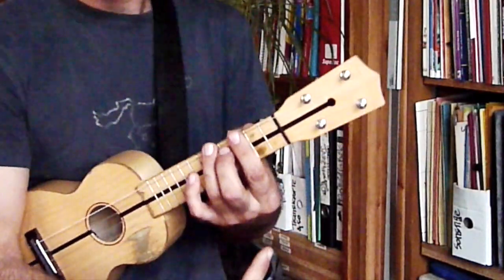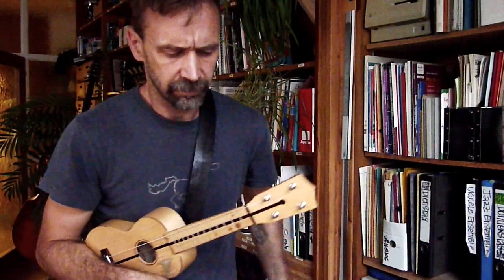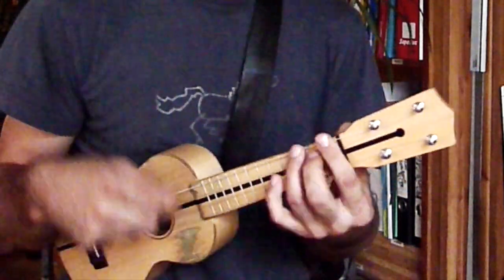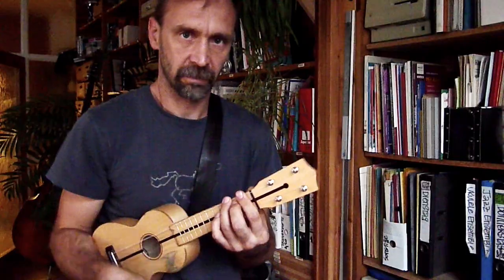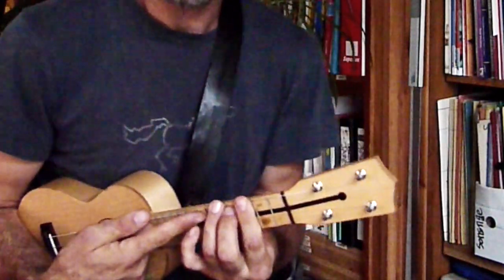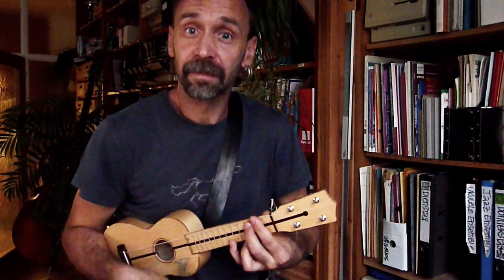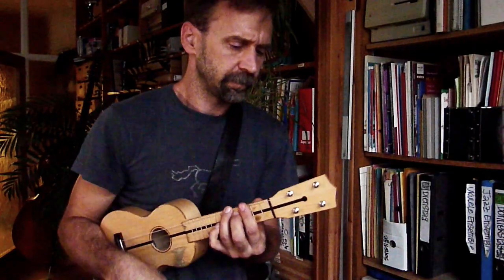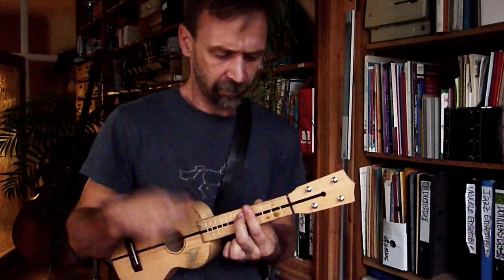Iso Herquist: Tutorial to playing "Tequila" on the Ukulele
Iso Herquist biegt euch so grob "Tequila" von The Champs bei. Das Original ist übrigens in F – das Tutorial hier in C, das ist ein bisschen schicker zu spielen. Aber hej! Habt Spaß!